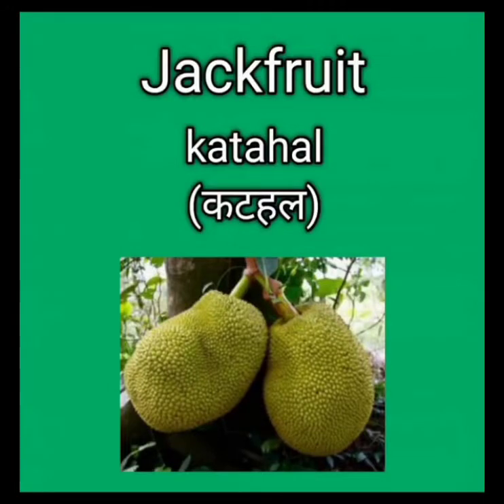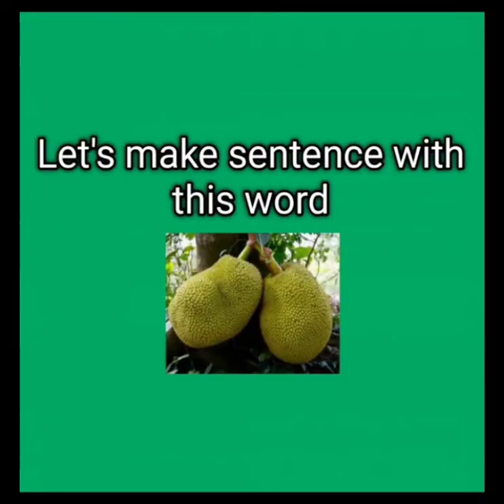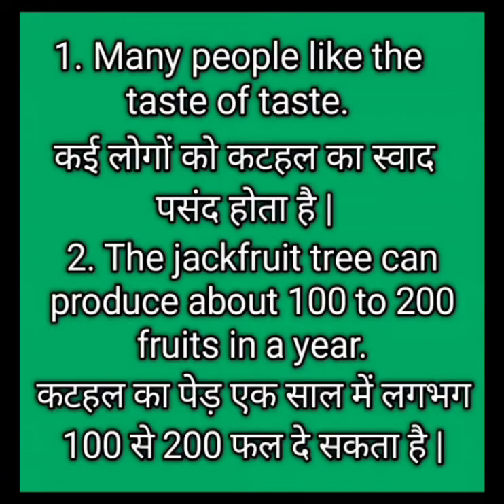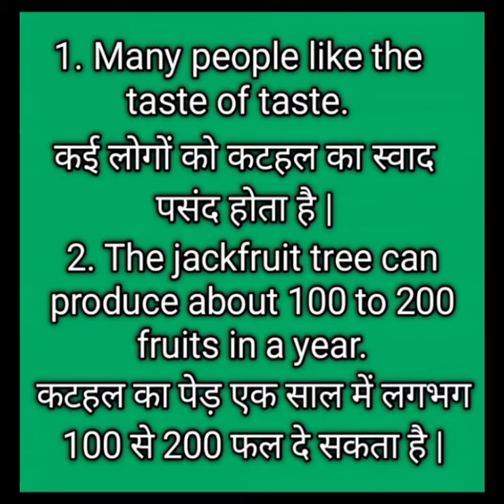Janeye कटहल ko english me kya kehte hai//Pronunciation and meaning in hindi of jackfruit.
Hi everyone in this video I have told you about the pronunciation of the word jackfruit and it's meaning in hindi.
English meaning - An Indian evergreen tree cultivated for it's large fruit and seeds.
Hindi meaning - katahal (कटहल).